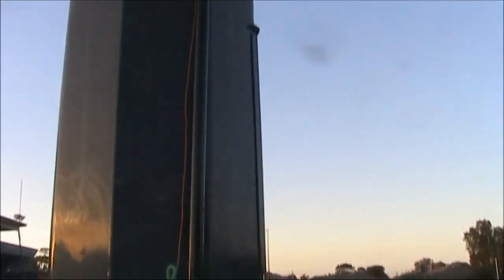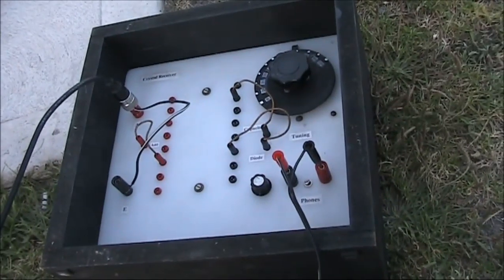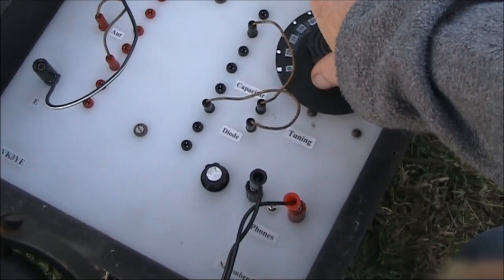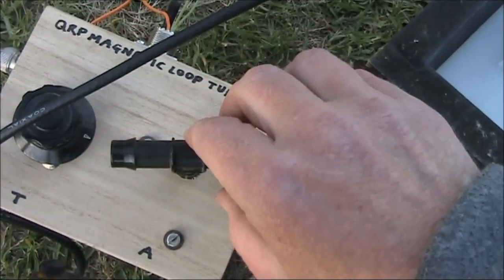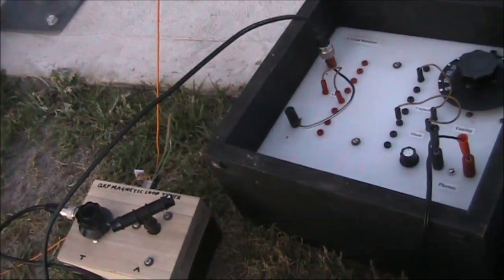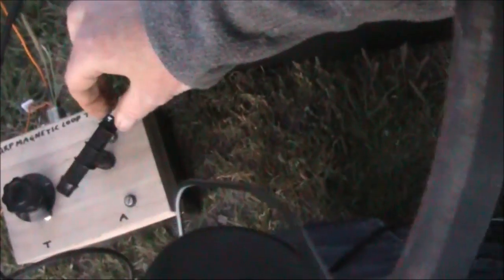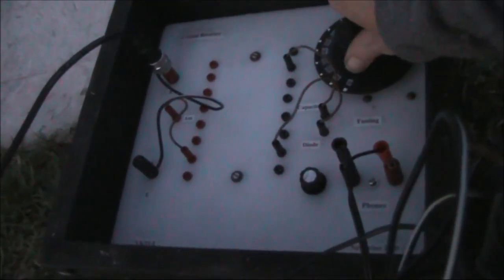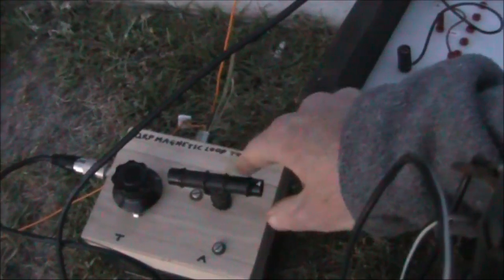Can a light pole antenna drive a crystal set?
More sports oval light pole antenna tests. Is it really any good? Well, when it comes to picking up RF energy to drive a crystal set it seems to be. Video demonstrates a crystal set receiver in use. What you hear is from the earpiece held up to the camera without transistor audio amplification. It's much better in real life with more stations heard.

Later on I switch in a Q multiplier and you can hear the effect on strength (along with a 1 transistor audio amplifier).